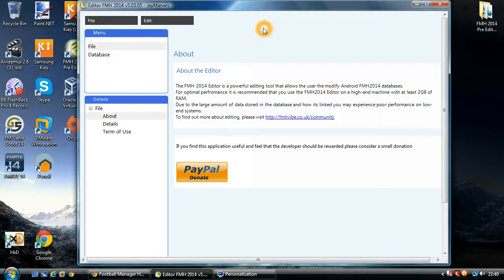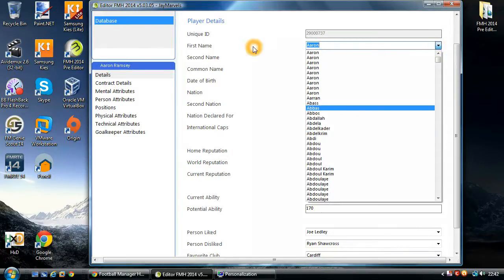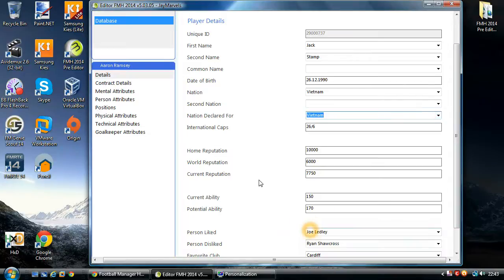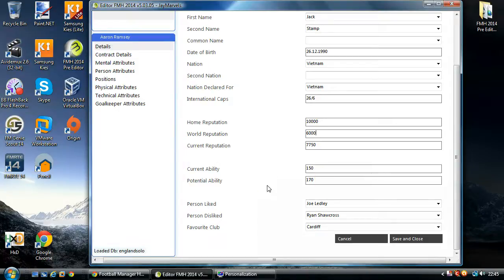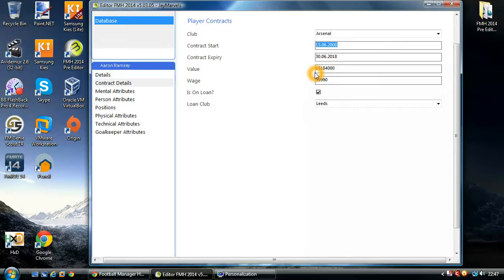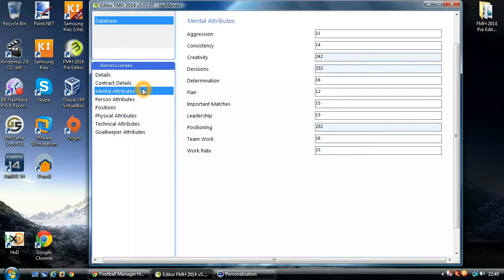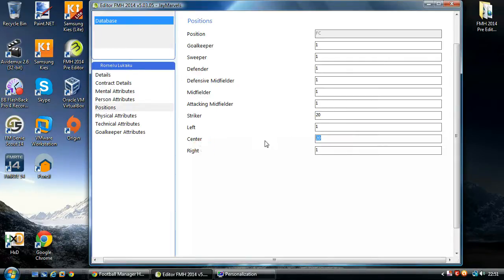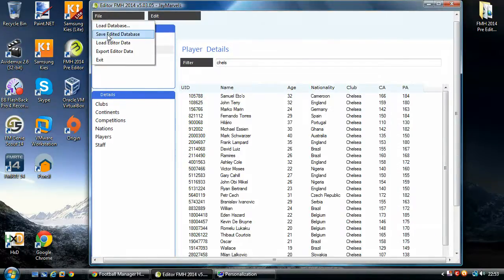JayMarvels - FMH 14 Pre Editor - [How To] Edit Players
This tutorial specifically concentrates on the editing capabilities around Players.
It use the FMH 14 Pre Editor developed by jaymarvels, exclusively distributed by FMHVibe.

Video information:
Game: Football Manager Handheld 2014